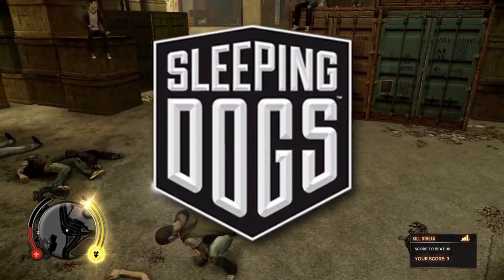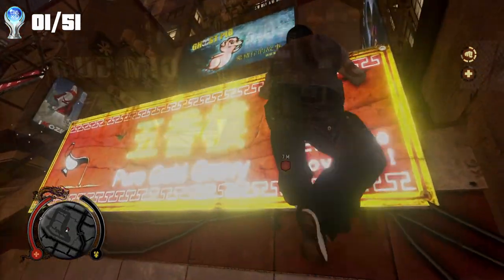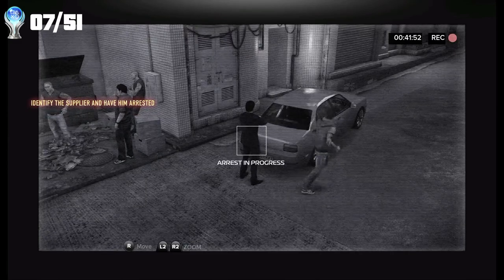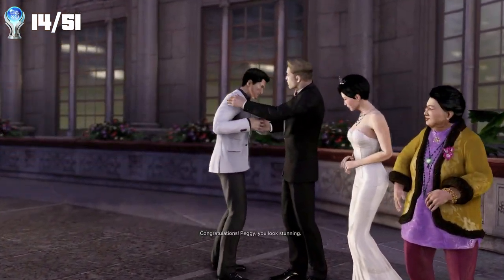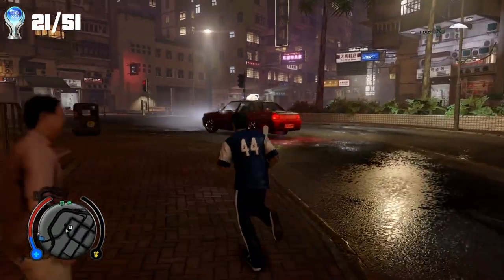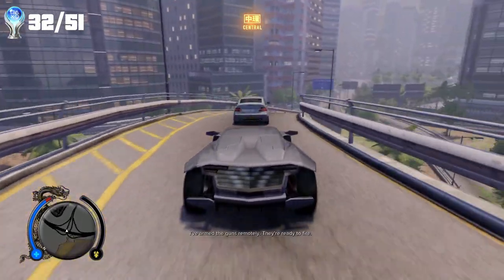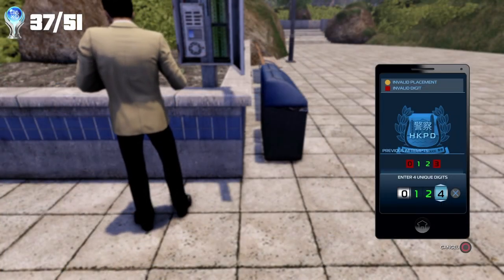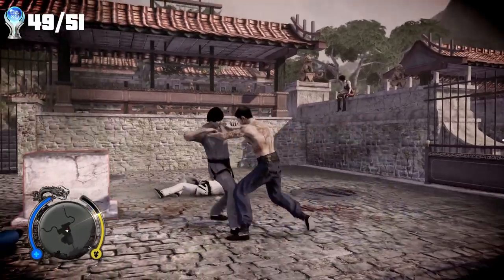Sleeping Dogs PLATINUM is the BEST game & a CLASSIC from the PLAYSTATION 3 era!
Sleeping Dogs Definitive Edition for the PS4, a true masterpiece that I'd not had the privilege of playing when it originally came out. Better late than never I guess. Now, I would consider it 1 of my favourite games that I have ever played.